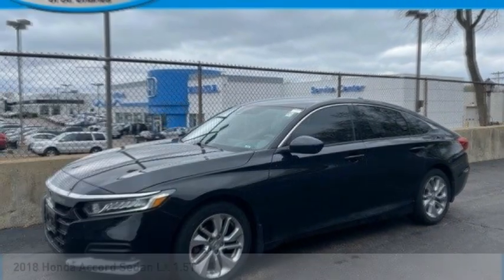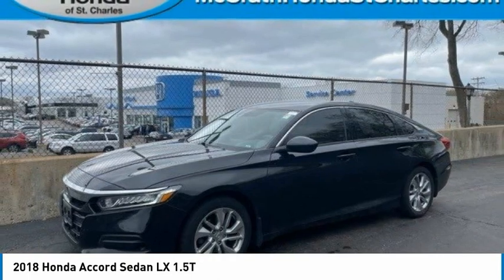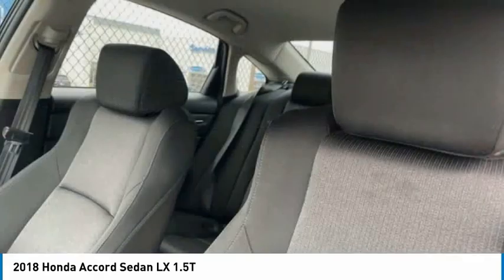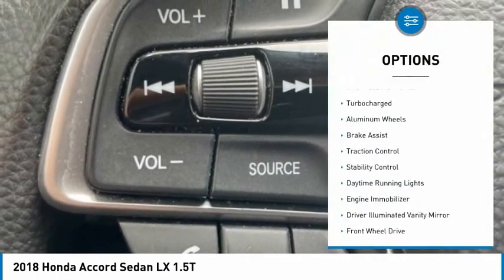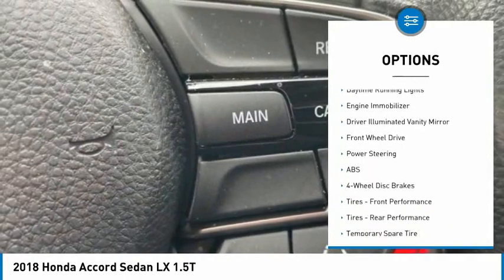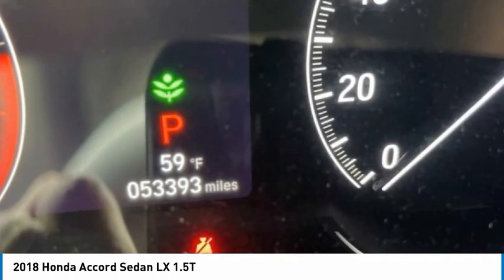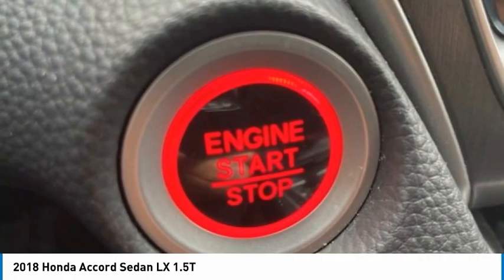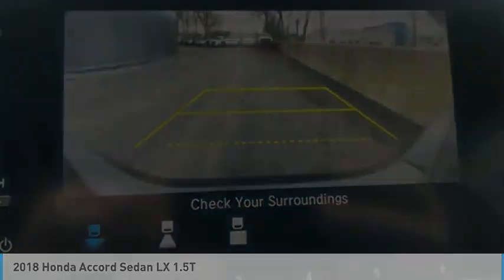2018 Honda Accord Sedan St Charles IL S8358A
2018 Honda Accord Sedan LX 1.5T

2018 Honda Accord LX FWDAwards:* JD Power Automotive Performance, Execution and Layout (APEAL) Study * ALG Residual Value Awards, Residual Value Awards * 2018 KBB.com Brand Image Awards * 2018 KBB.com 10 Most Awarded BrandsKelley Blue Book Brand Image Awards are based on the Brand Watch(tm) study from Kelley Blue Book Market Intelligence. Award calculated among non-luxury shoppers. Kelley Blue Book is a registered trademark of Kelley Blue Book Co., Inc.** KBB MARKET VALUE PRICING at McGrath Honda Of St.Charles. Shop/Buy with confidence! With our KBB Market Value Pricing, you'll find our competitive market-based price on every pre-driven vehicle upfront,... No games, No hassles, Just Real Prices!!